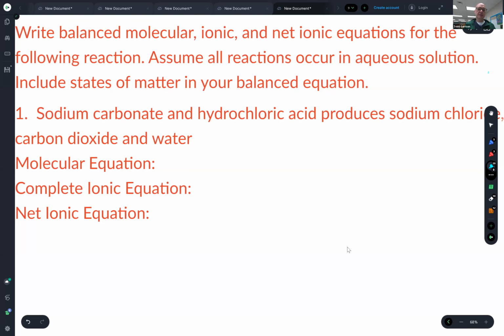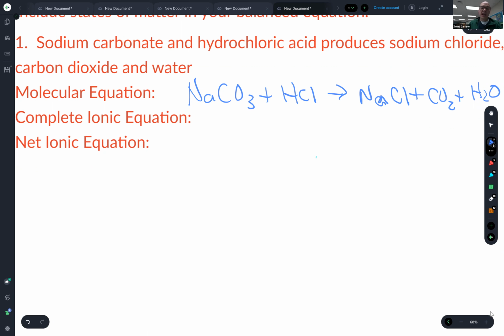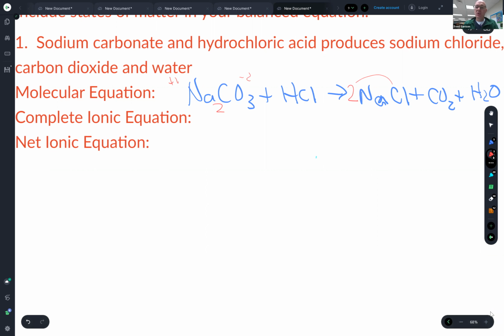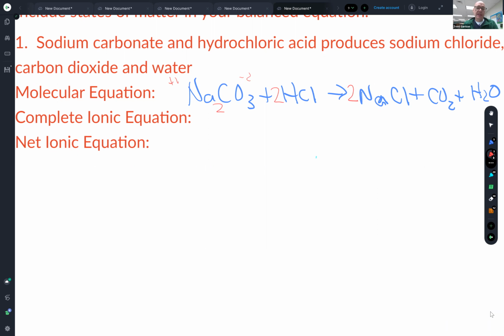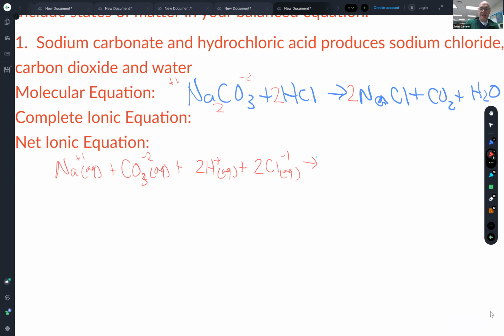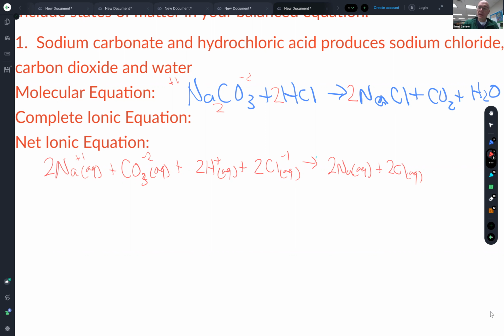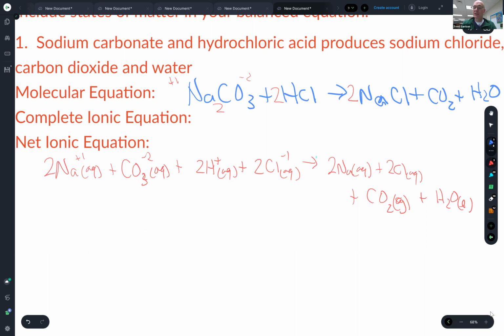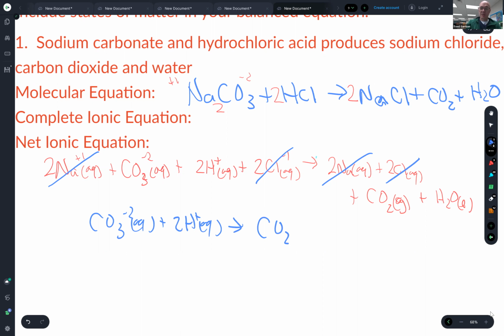Unit 11 Topic 1 Homework